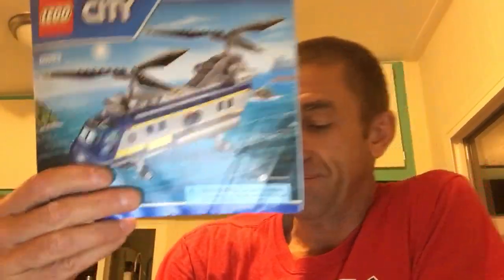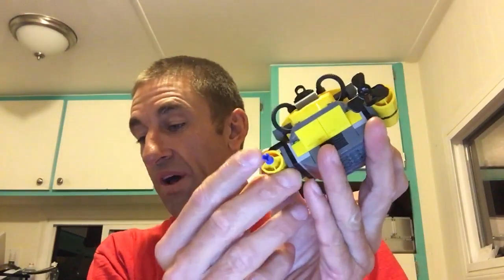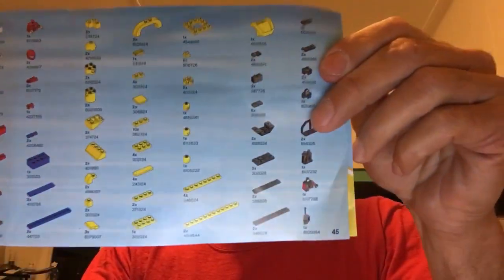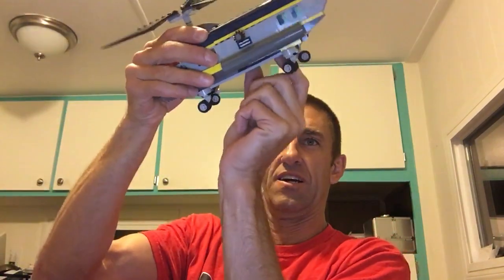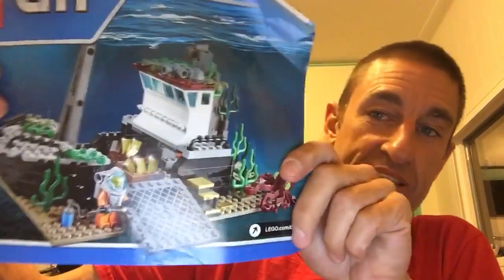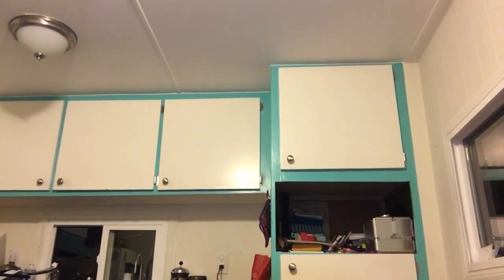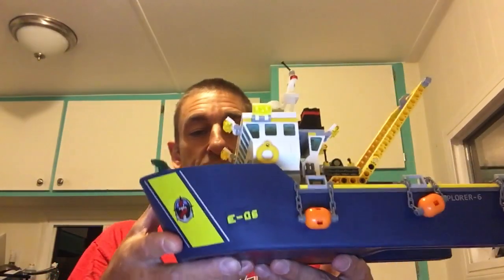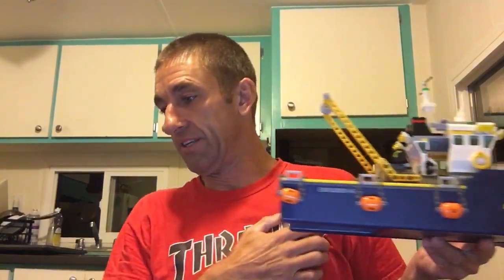Lego update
PURCHASE merchandise and ART

send stuff to us, ie correspondence, products you want hyped, skateboards, and of course envelopes full of cash
Hamish and Owl Patterson
30765 pacific coast hwy #523